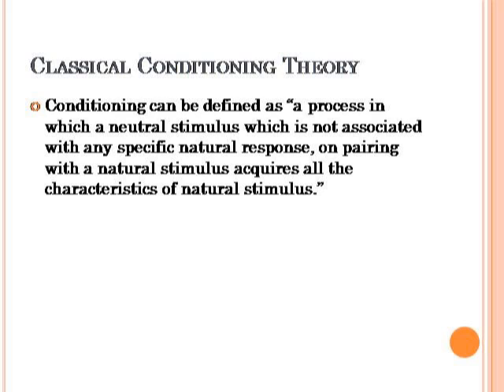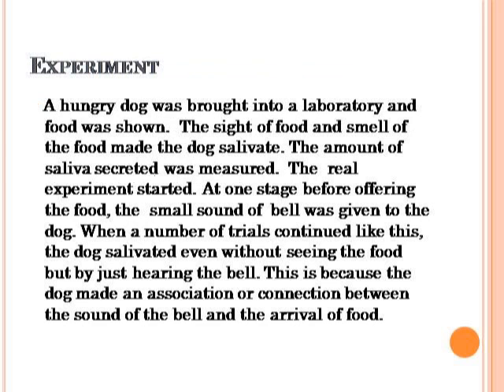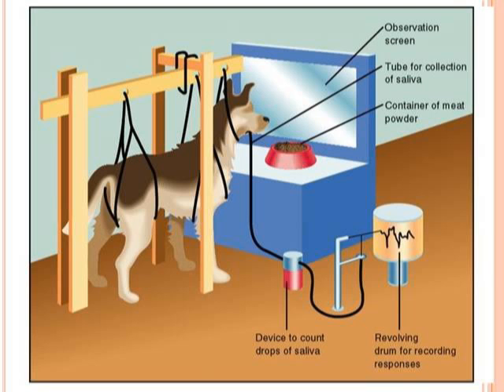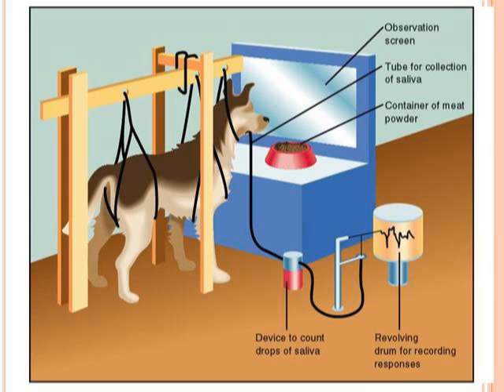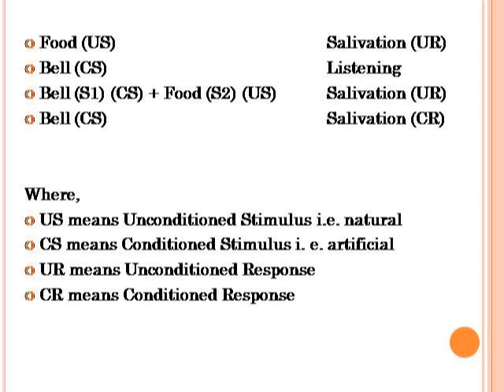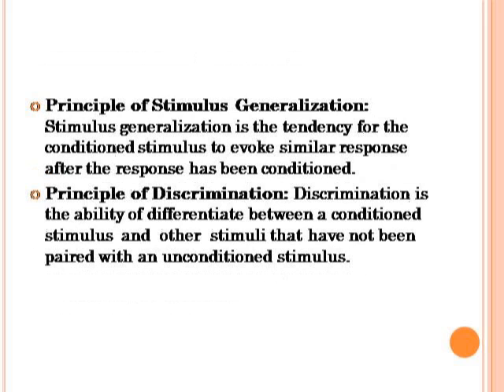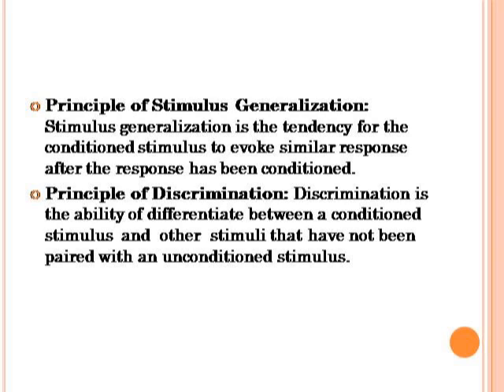Classical Conditioning Theory